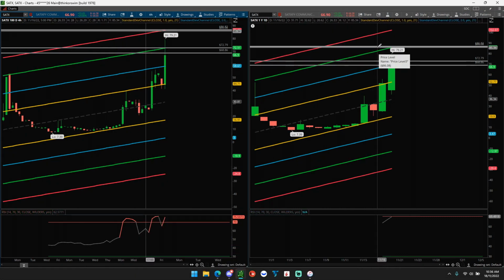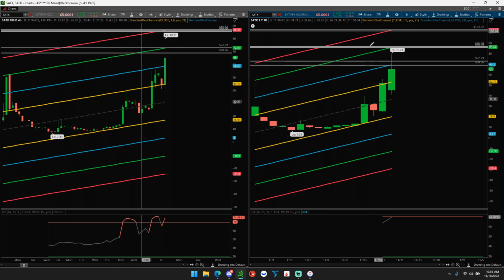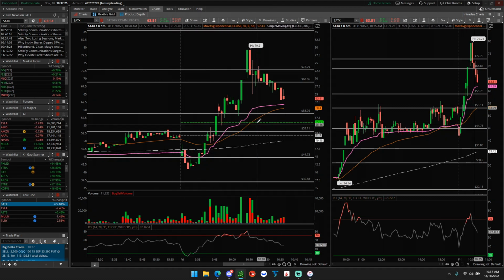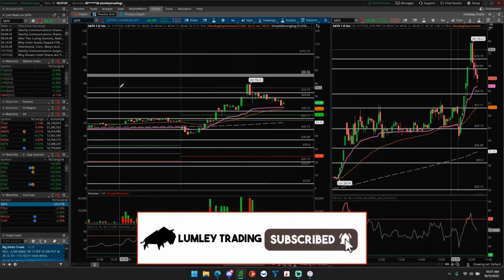Satixfy Analysis - $SATX STOCK PRICE PREDICTION & TARGETS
ABOUT THIS VIDEO
In this video, we are doing stock analysis on $SATX with the main focus being on technical analysis using one of the best free trading platforms, ThinkOrSwim (TOS). The indicator used in this video is "standard deviation channel", for more information on the indicator and how I trade, check out my video "How To Make $100 A Day With Swing Trading". Also if you were wondering what trading broker I use to execute trades, my main broker is Tastyworks as they are one of the best trading brokers out there for options trading.